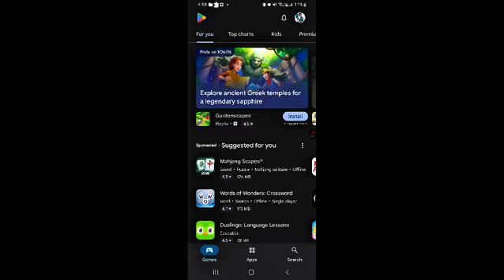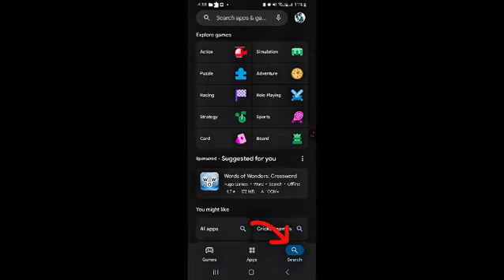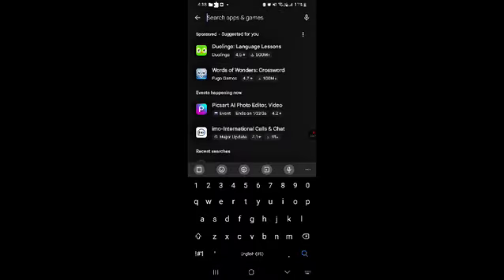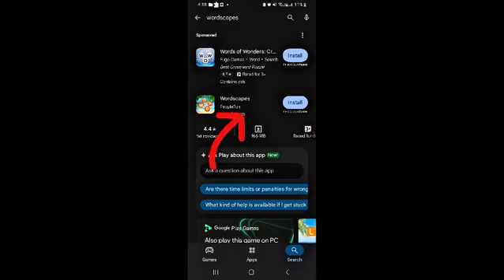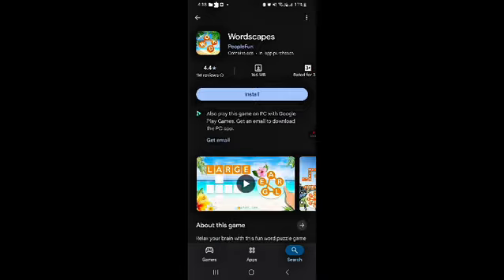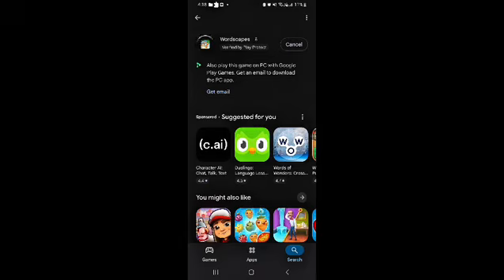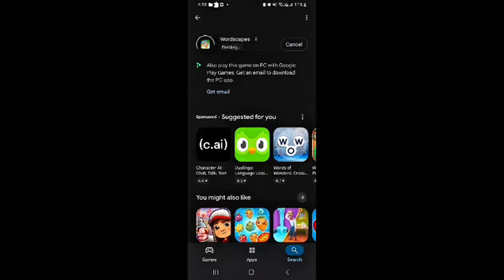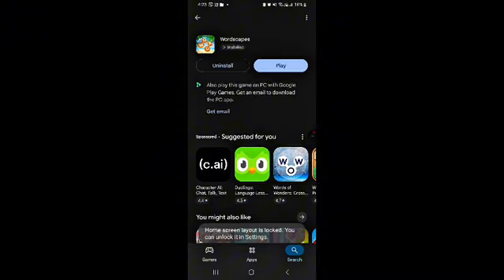How to Download Wordscapes App on Android | Step-by-Step Tutorial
In this video, you will learn **how to download and install the Wordscapes application on your Android device** step by step.

Wordscapes is a popular word puzzle game that helps improve vocabulary, spelling, and thinking skills. This tutorial shows you the easiest way to find the app on the Google Play Store and install it successfully on your Android phone.